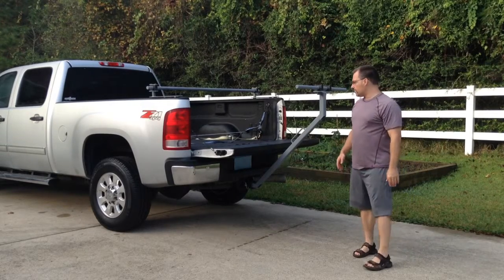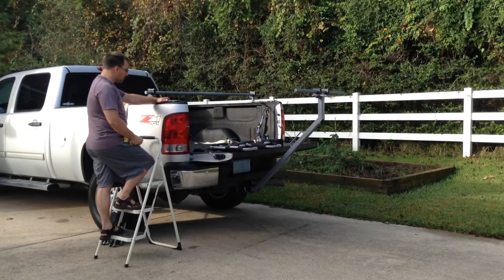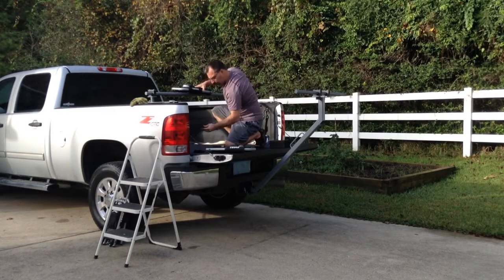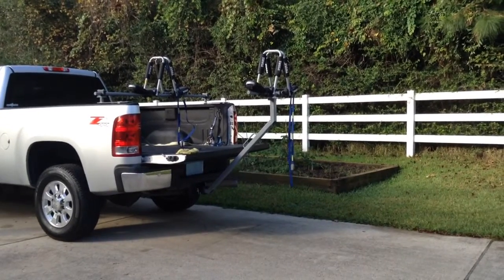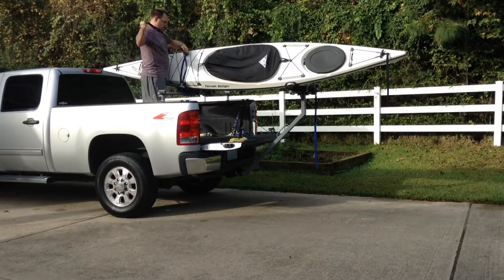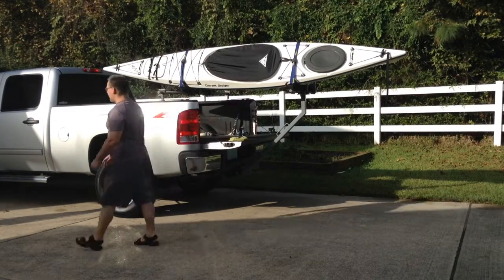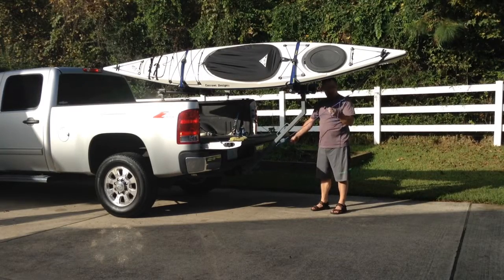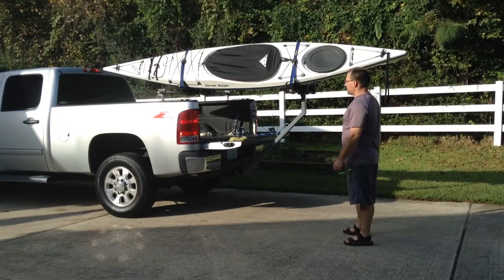Custom Kayak Rack (final setup)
I finished my custom kayak rack. It turned out better than expected.